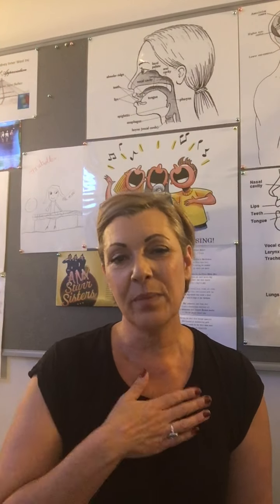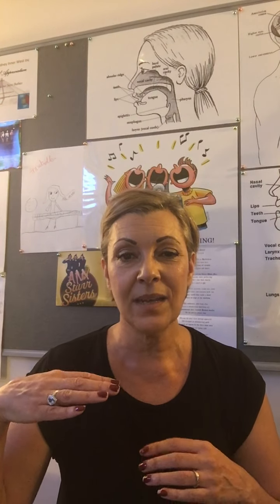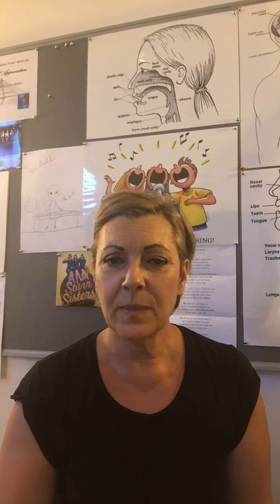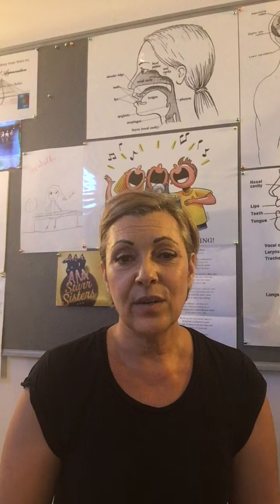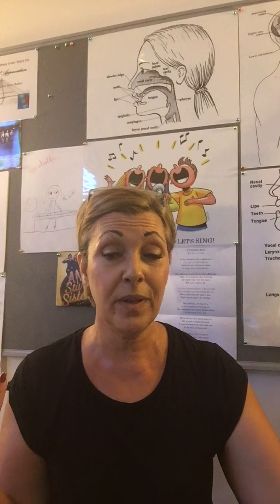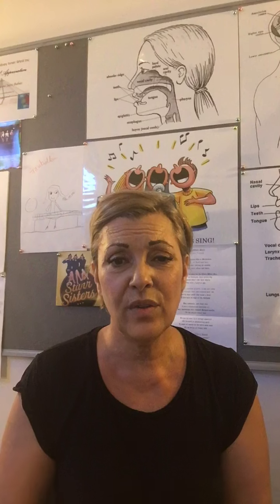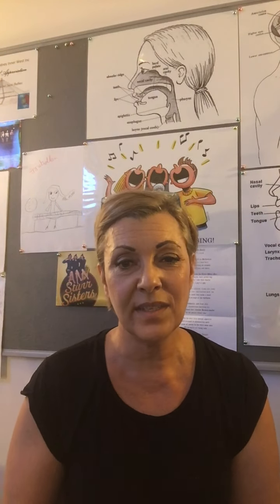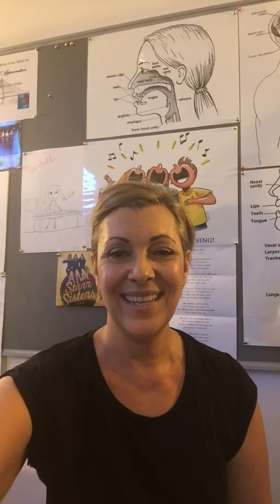PPVS EH Vowel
Vocal teacher and pedagogist Meera Belle introduces the EH Vowel, it's structure, formation and variations.